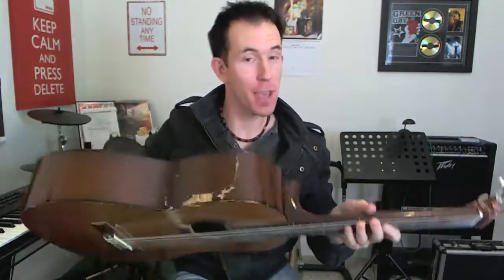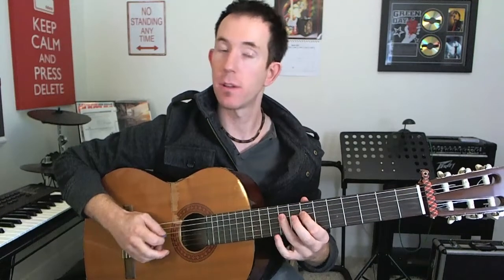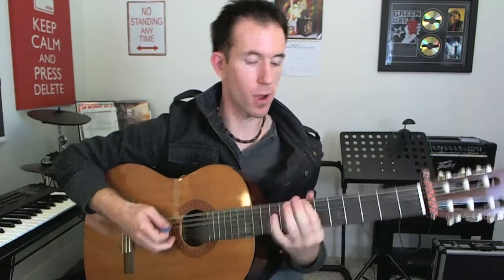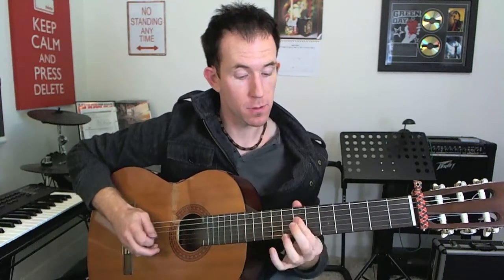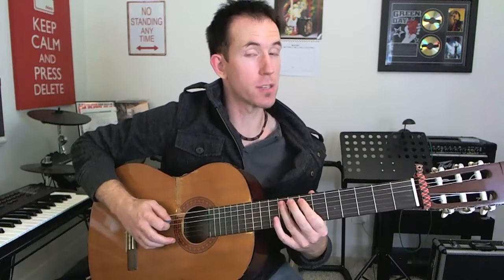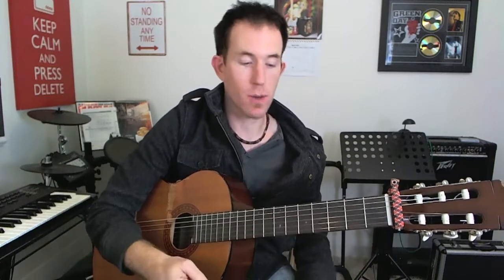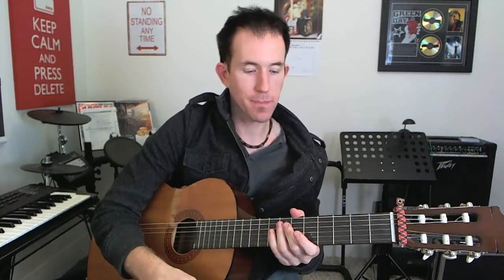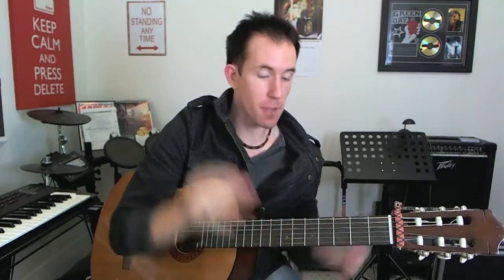Lead Guitar Tip - What to do when everything you play seems boring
Click for cool guitar freebies! Become a Nail Guitar VIP while your there for secret tips and tricks lessons, updates of new youtube lessons and special offers on guitar training goodies! (Its free)

Cheers, Andy